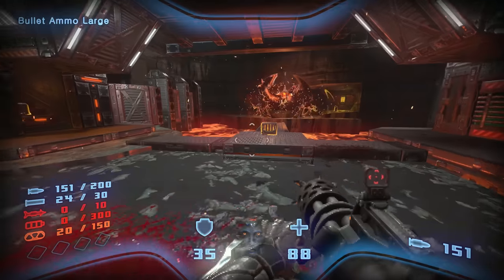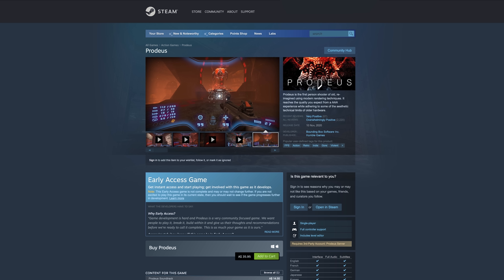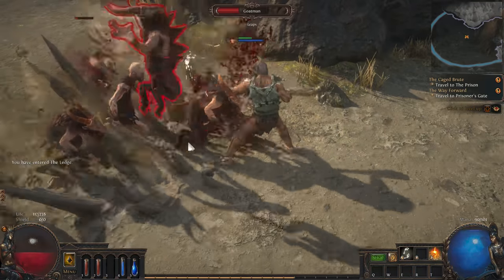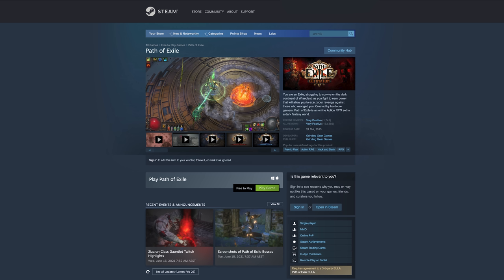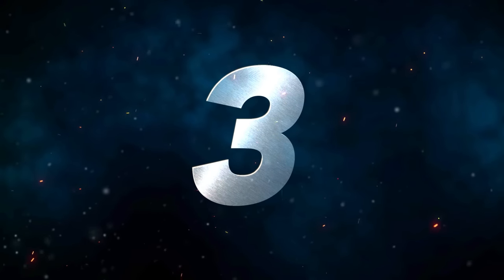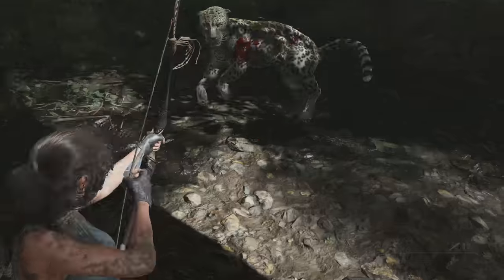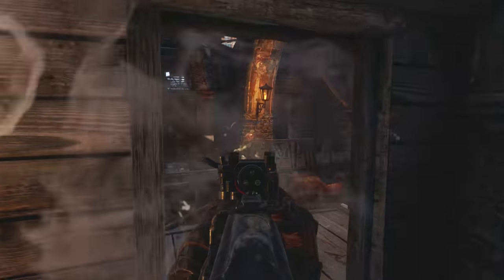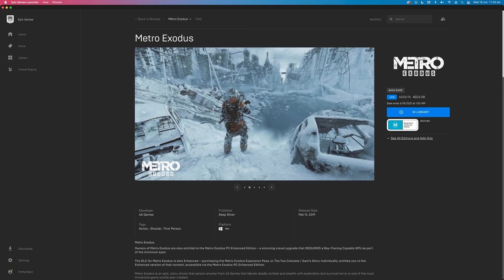Top 10 Mac Games to Play in 2021 [4K]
Take your Mac gaming experience to the NEXT LEVEL with these games!

Mac games shown:
0:00 - Introduction
0:10 - Baldur's Gate 3
1:29 - Prodeus
2:42 - Griftlands
3:47 - Apple Arcade Games
5:00 - Path of Exile
6:09 - Transport Fever 2
7:05 - Devotion
8:03 - Shadow of The Tomb Raider
9:18 - HADES
10:11 - Metro Exodus
Bonus:
11:20 - Frostpunk
11:39 - Disco Elysium
11:51 - Subnautica: Below Zero
12:04 - Desperados 3
12:14 - Spiritfarer